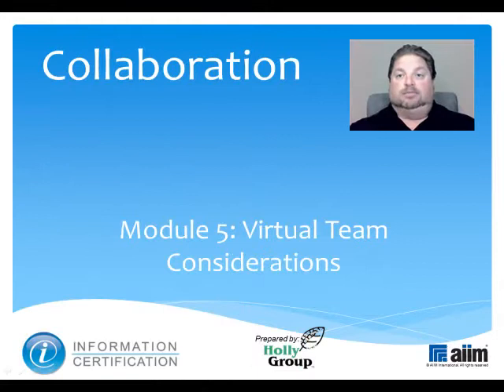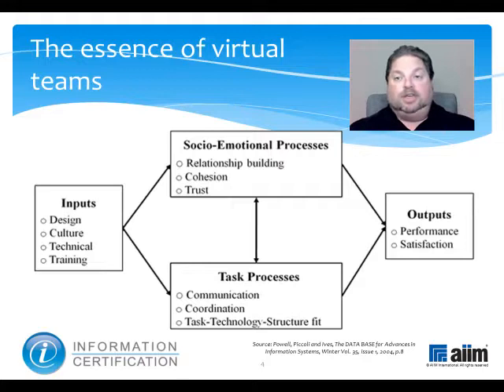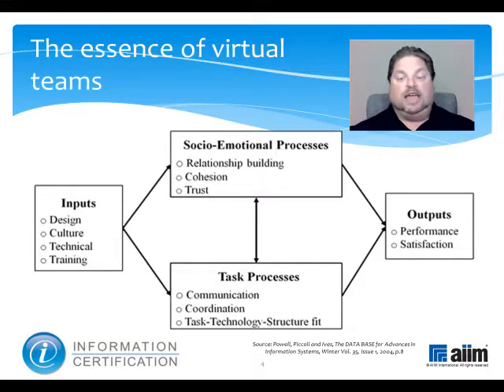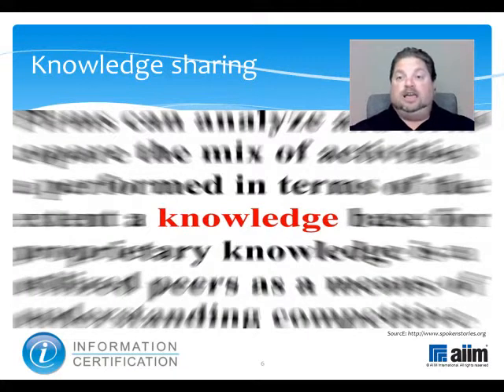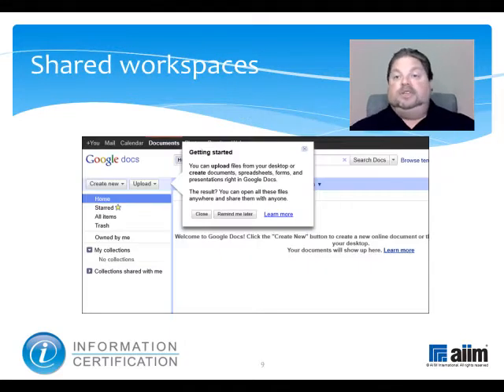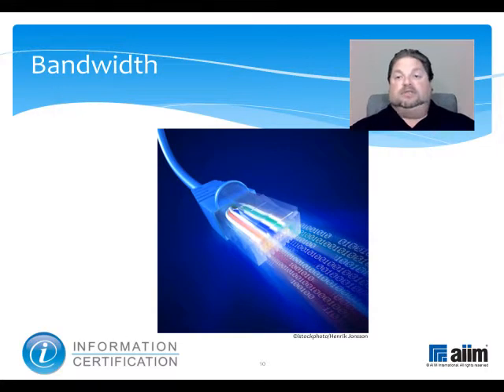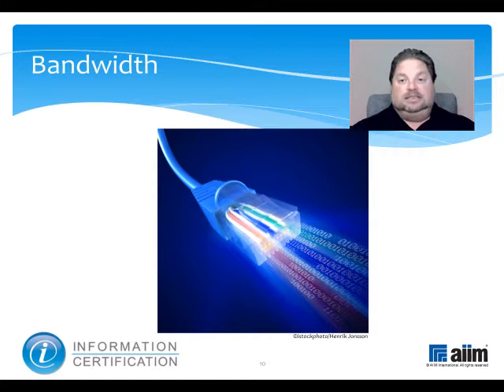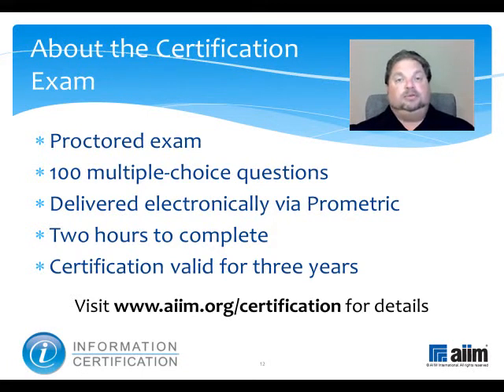3.1.5 Virtual Teams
This video covers synchonicity and asynchronicity, knowledge sharing, presence tools, online meeting tools, and bandwidth considerations.